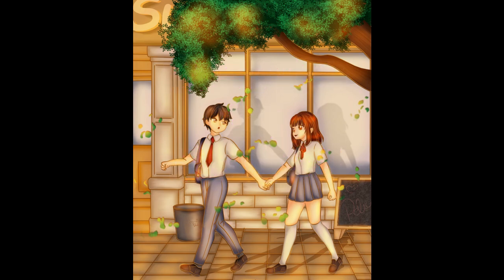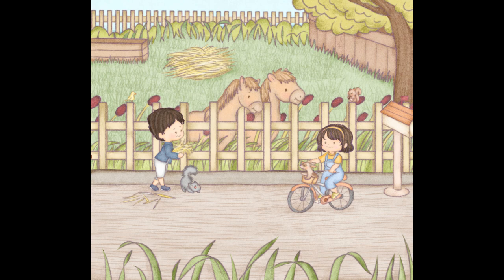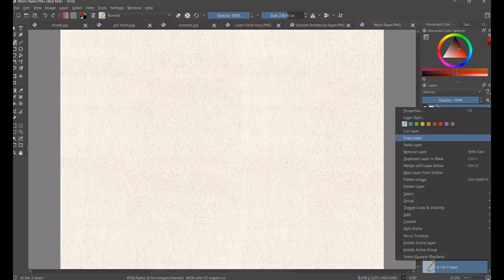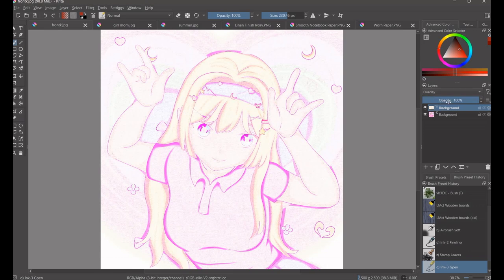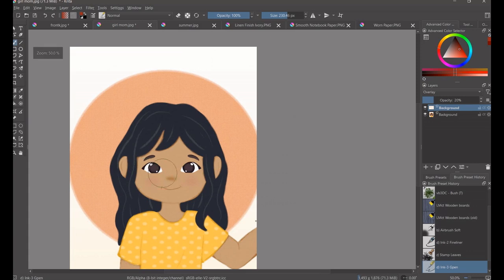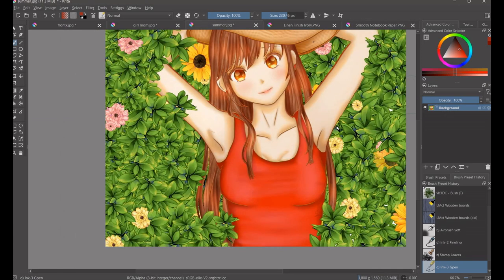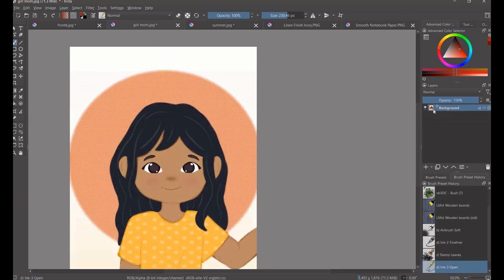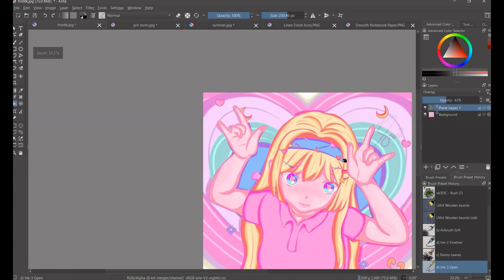Digital art tutorial HOW TO ADD TEXTURE TO YOUR ART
MY IMAGE
AI created music, lyrics by me.
Support or order from me @